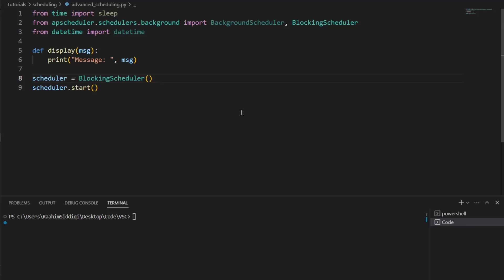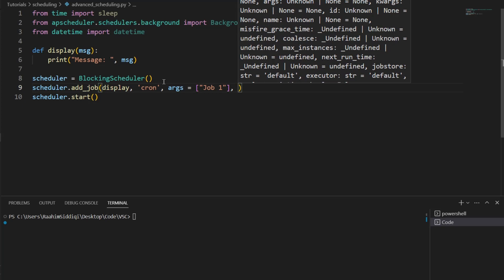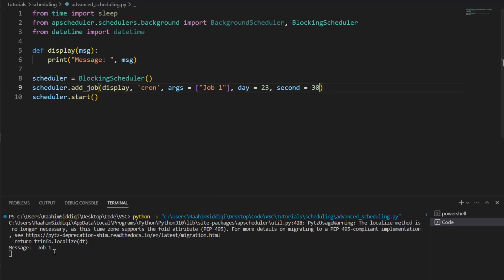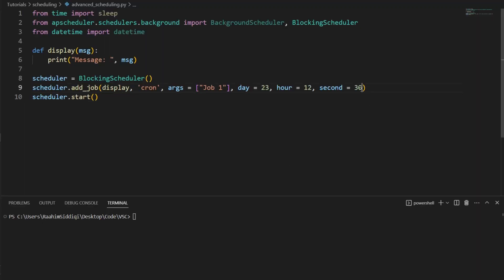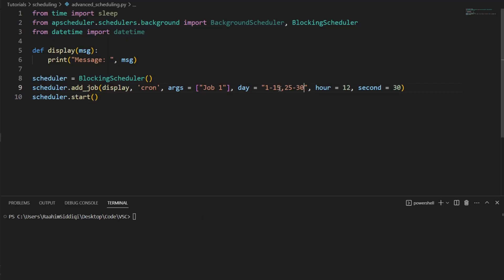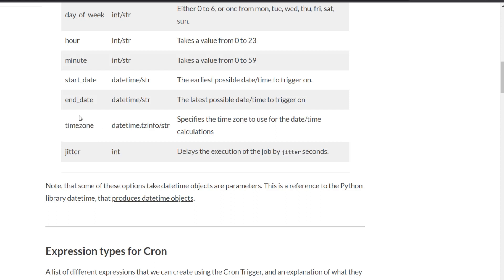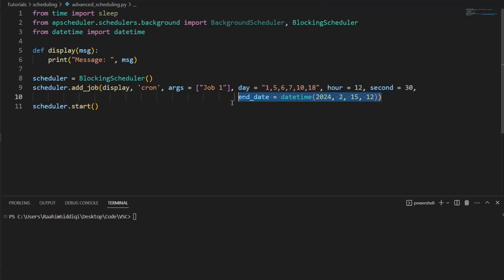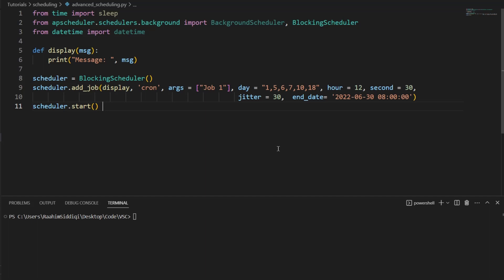APScheduler Cron Trigger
In this video tutorial, we will be focusing on the APScheduler Cron Trigger, and how it can be used to define the scheduling logic for various tasks.